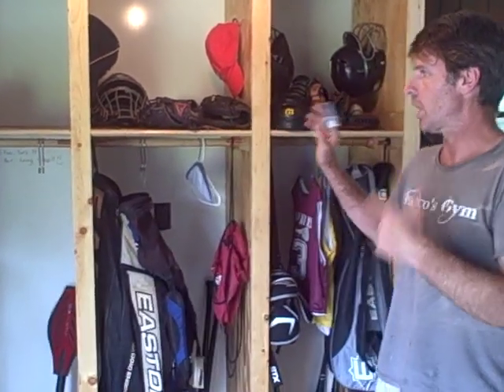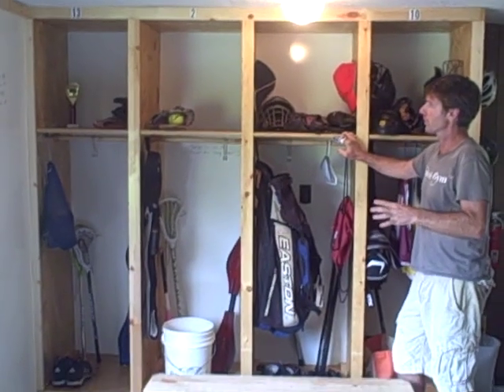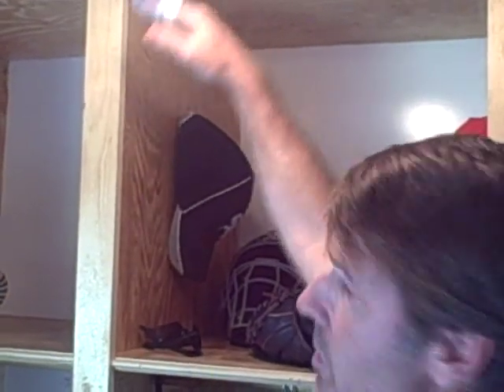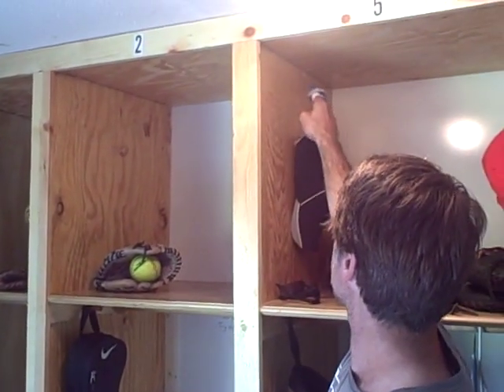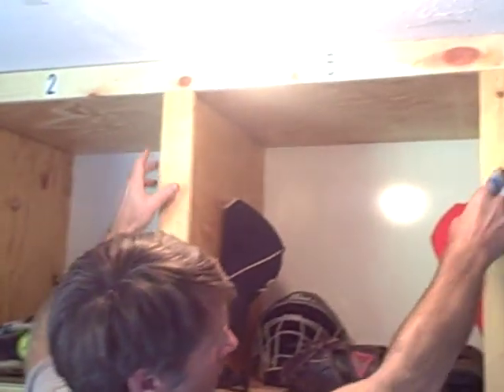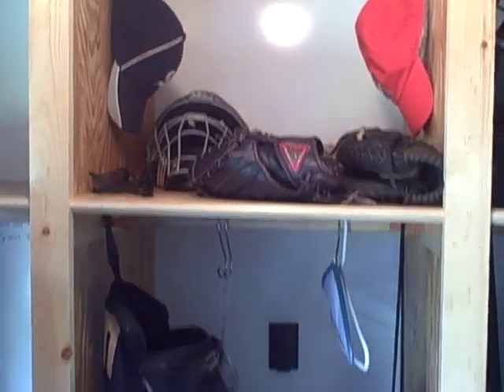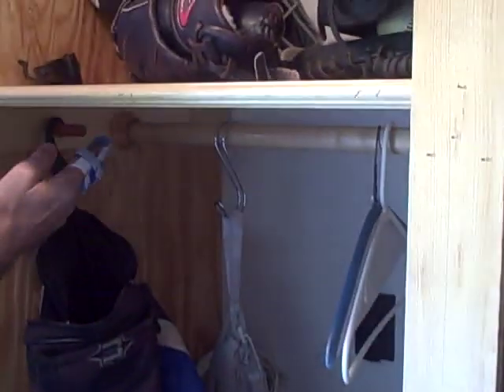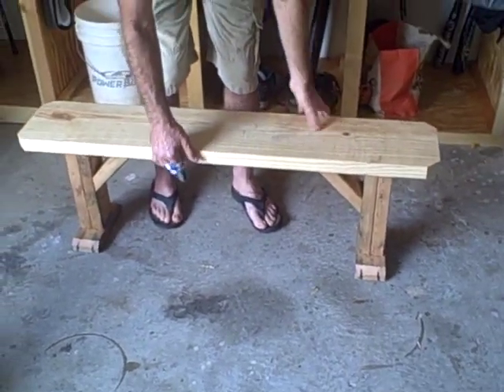How to build lockers for athletic equipment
Solid wood lockers that cost less than two hundred bucks to build.  The answer to your storage solutions if you have kids that play sports!